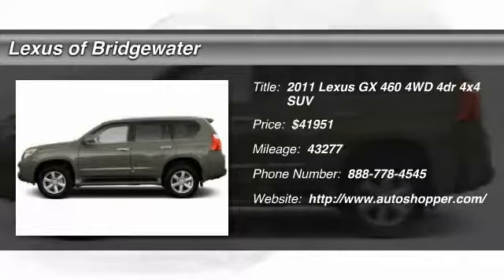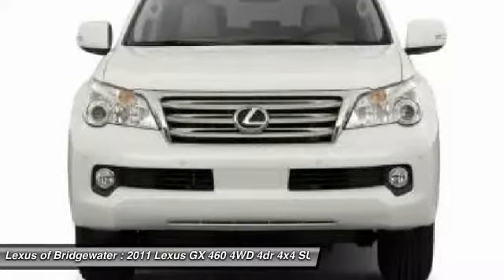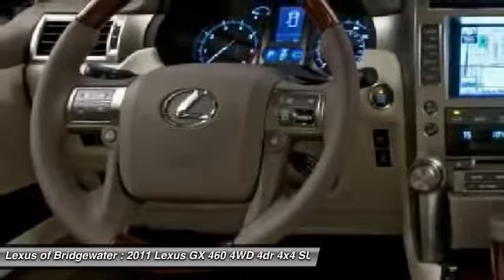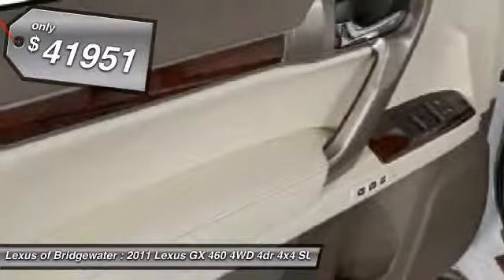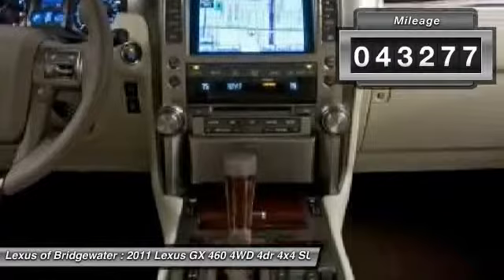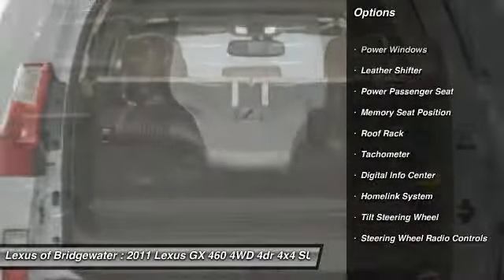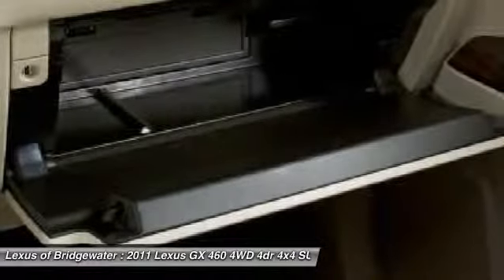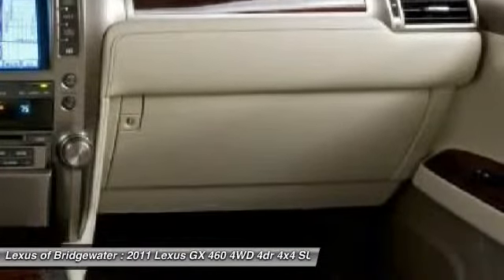2011 Lexus GX 460 4WD 4dr 4x4 SUV Bridgewater NJ 08807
2011 Lexus GX 460 4WD 4dr 4x4 SUV